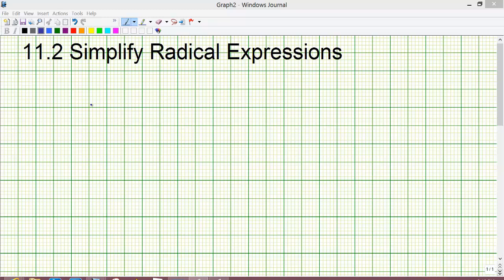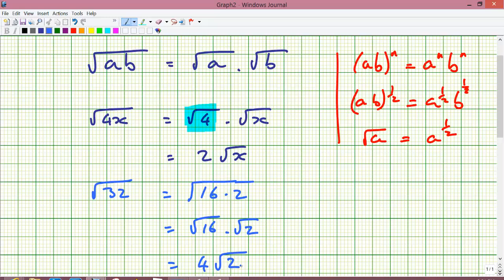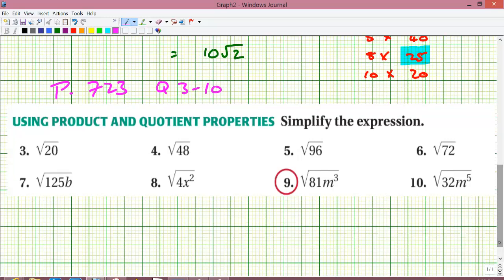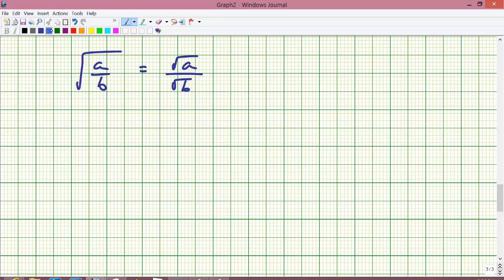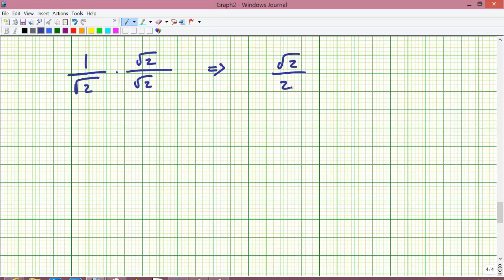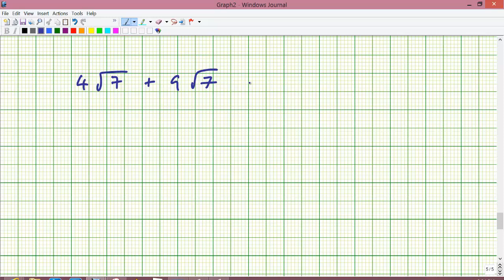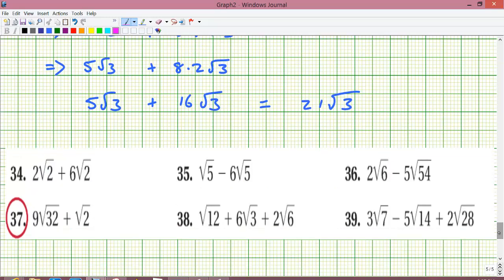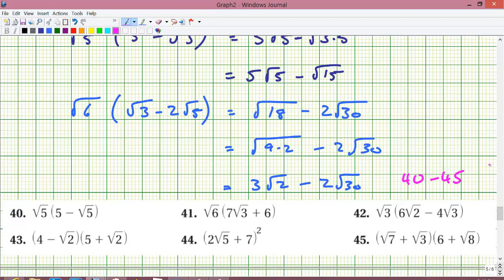11 2 Simplify radical expressions